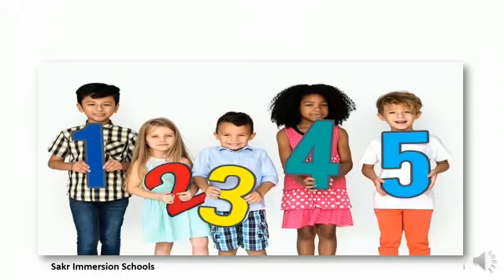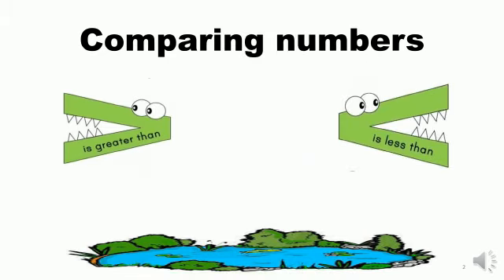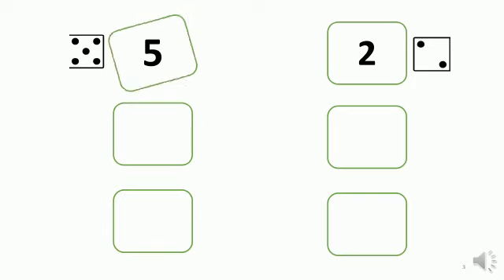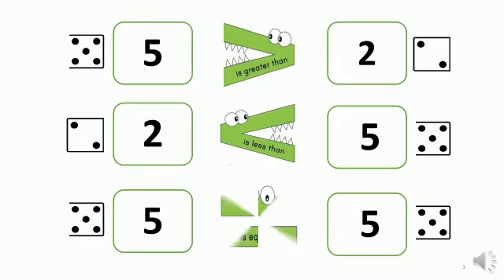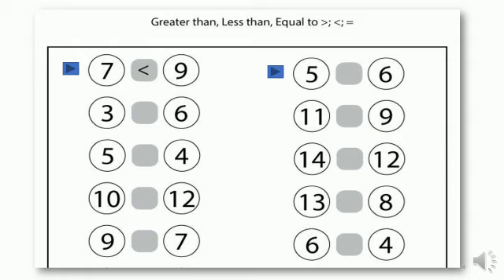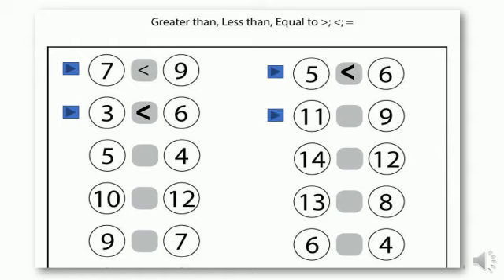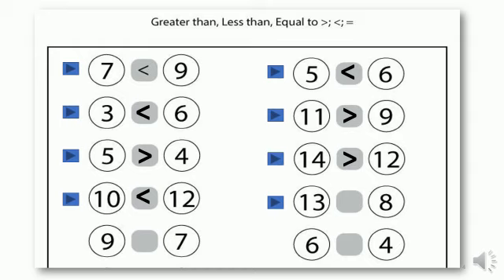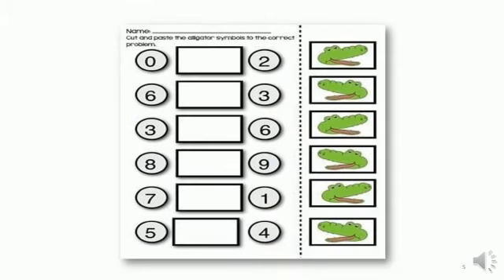revision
❶Subscribe ✔
❸ Comment ✔